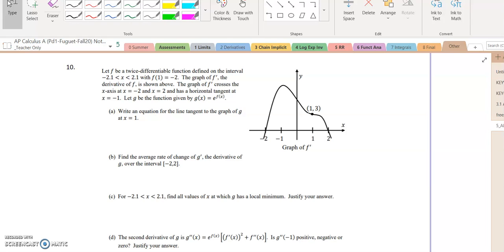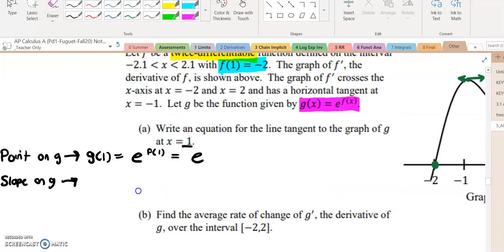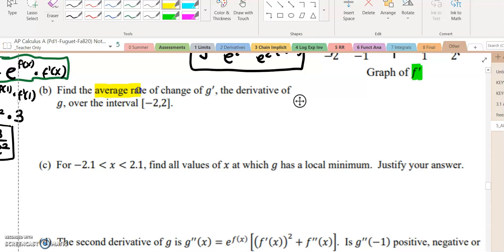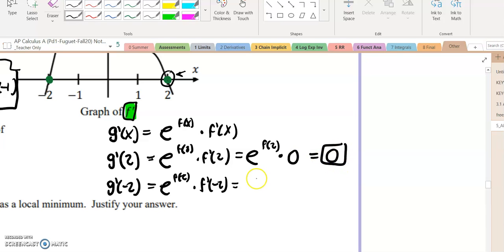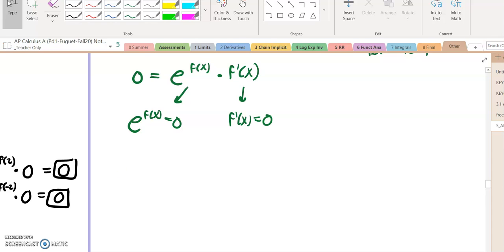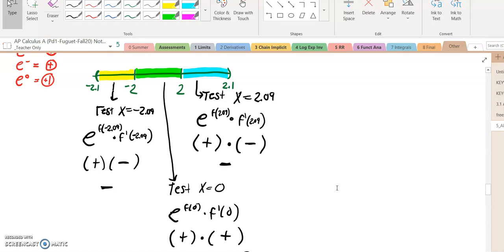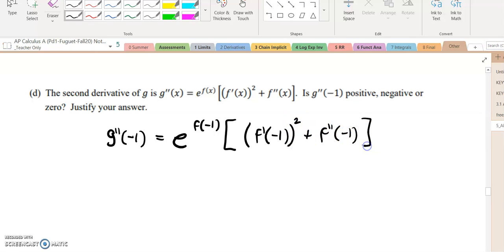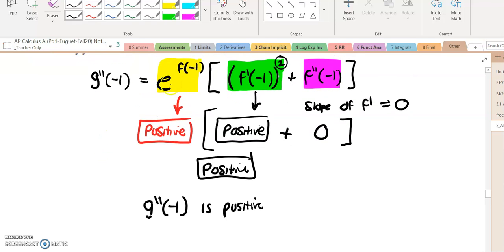First Derivative AP Work #10